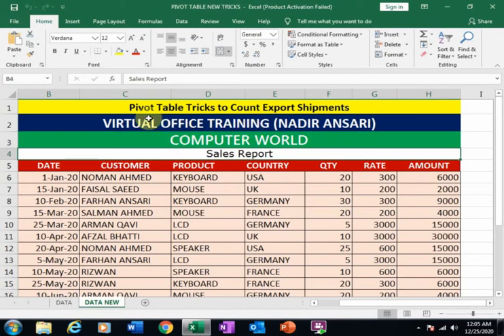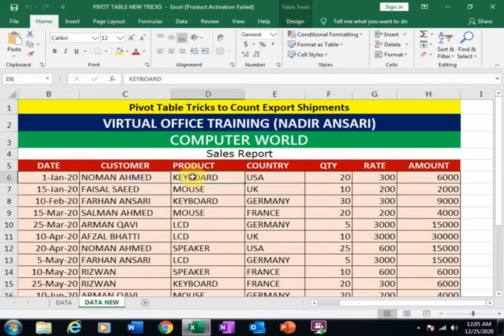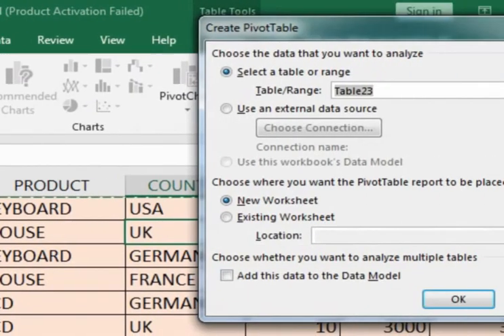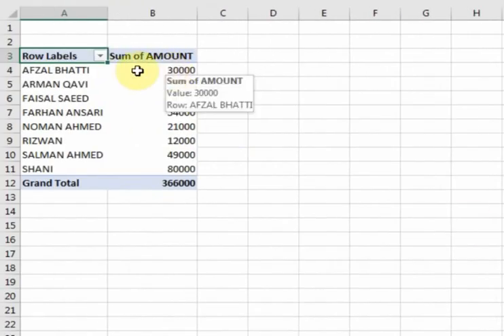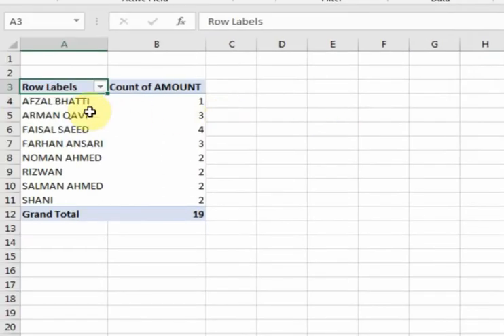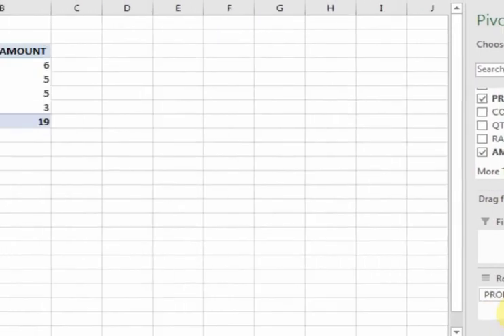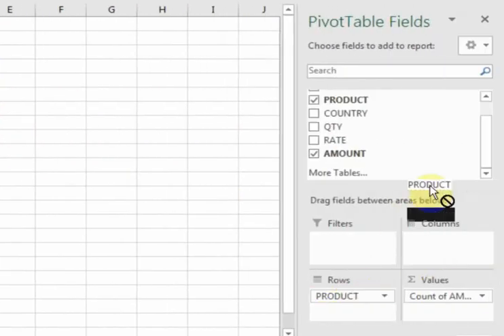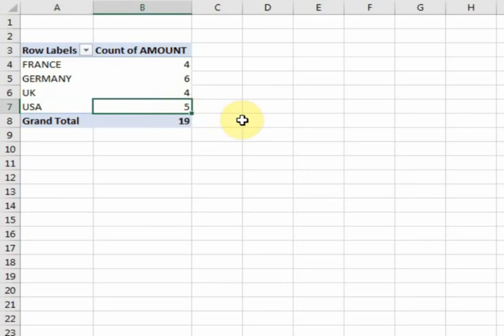Count Export Shipments Through Pivot Table